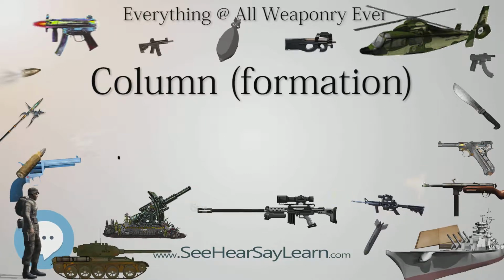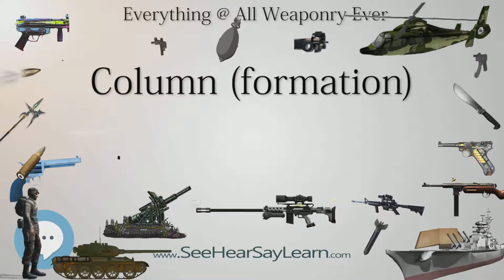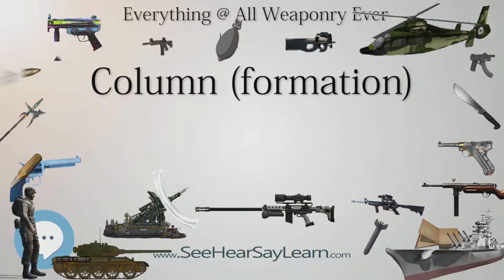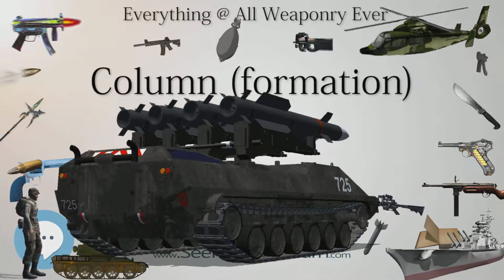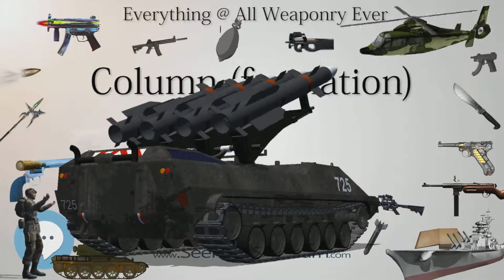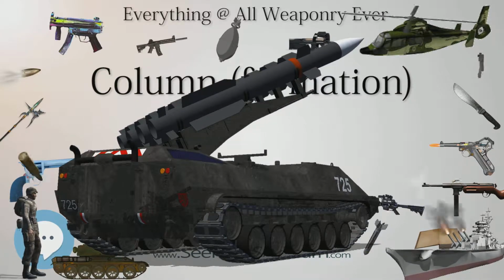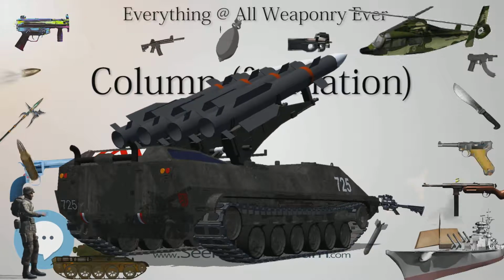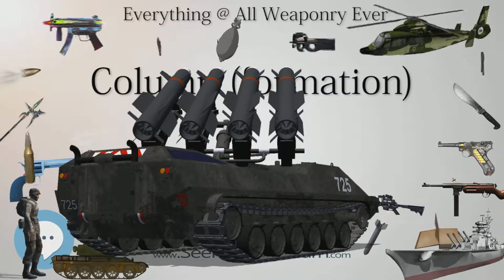Column formation (Everything WEAPONRY & MORE)💬⚔️🏹📡🤺🌎😜✅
This video is about "Column formation". This video series is something special. We're fully delving into all things everything and all things about the everything you could imagine in WEAPONRY. From guns, war, ammo, strategy, bombs, destroyers, air craft carriers to the politics and manufacturers of weapons!!!